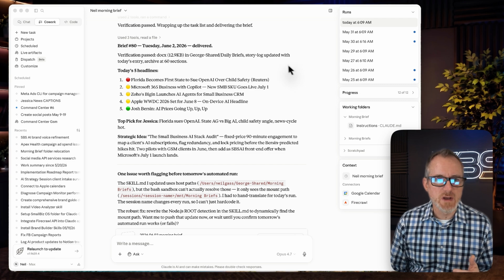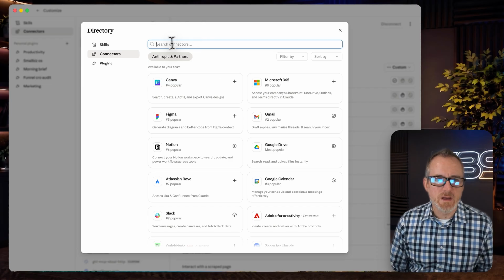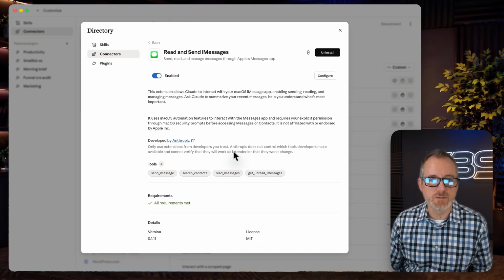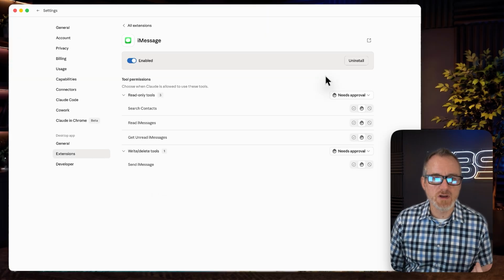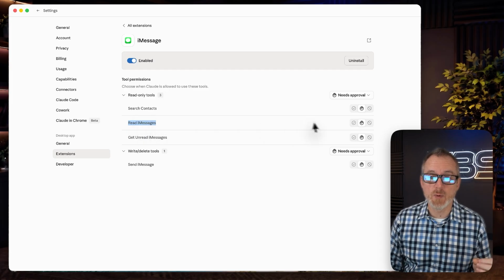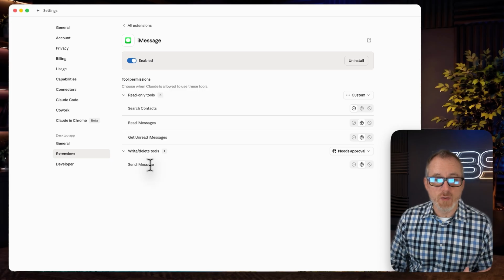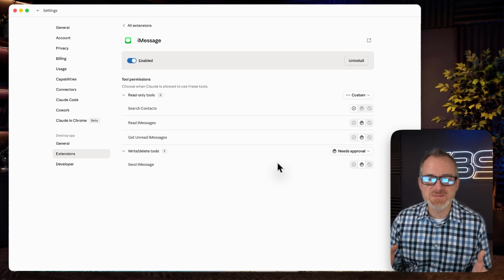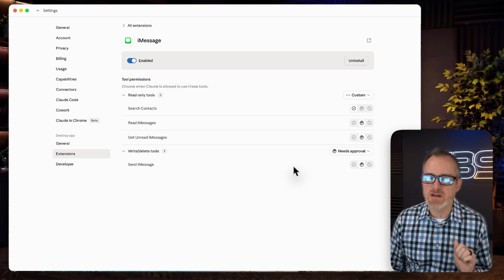Get Text Messages From Claude AI (Mac iMessage Setup in Under 5 Minutes)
Get text messages from Claude AI, set up in under five minutes on a Mac. In this quick tutorial we connect the Claude desktop app to iMessage so your AI can text you when something important happens.

Imagine this: a VIP emails you, a report finishes, or a new lead comes in, and you get a text instead of another notification buried in another app. We walk through the whole connection on a Mac, then cover the permission settings so you stay fully in control of what Claude can read and send.

This one is Mac only, since iMessage is an Apple product. Sorry Windows friends. Perfect for busy small business owners who live in their text messages and miss things buried in email.

What we cover:
Connecting Claude to iMessage on a Mac
A real use case: text alerts for VIP emails and new leads
Setting permissions so you control what Claude can send
Why this beats yet another app notification